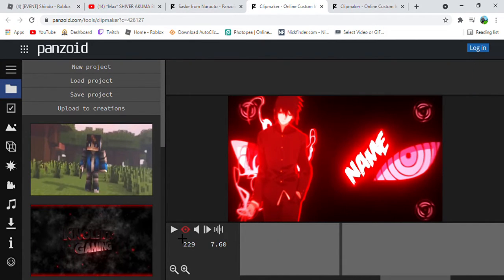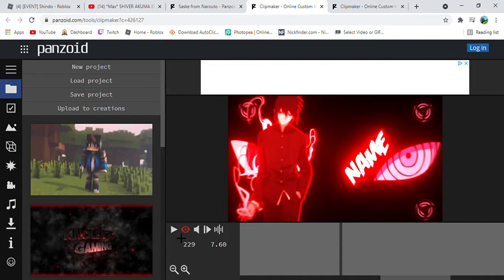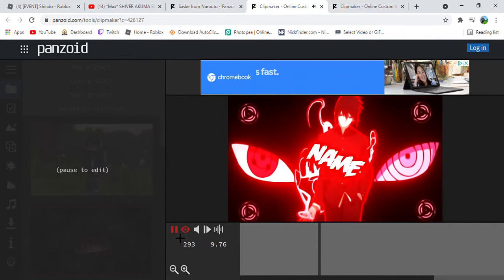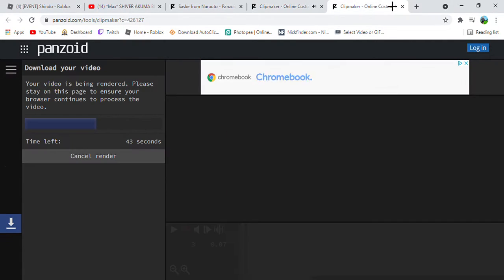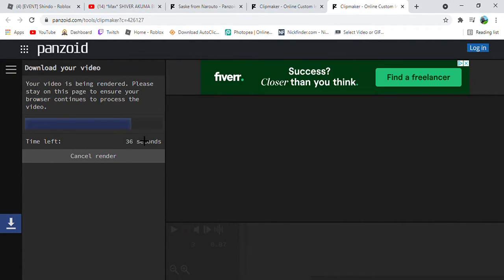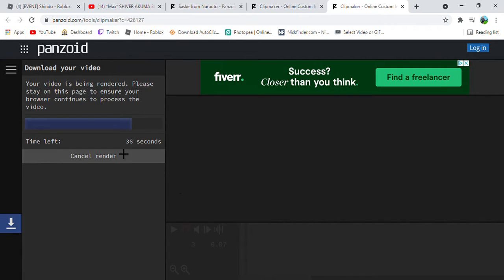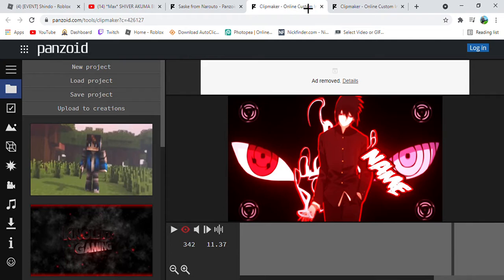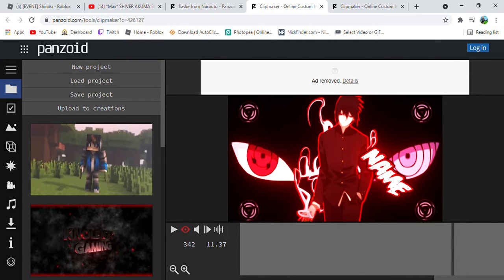New Intro by: Panzoid.com (New video coming out)